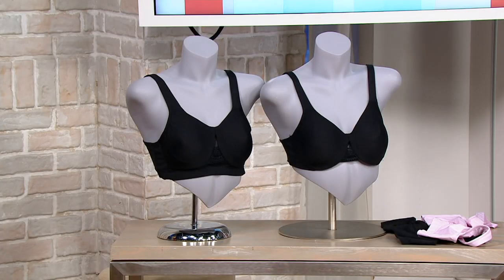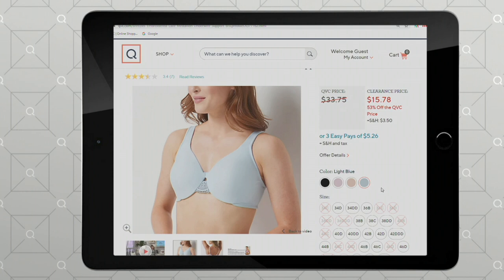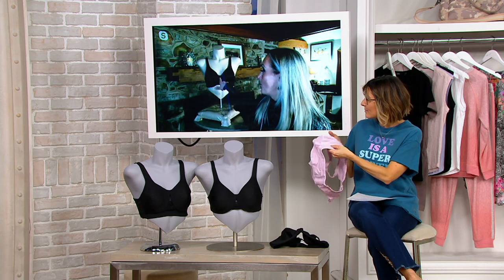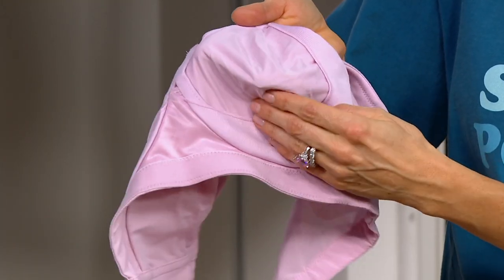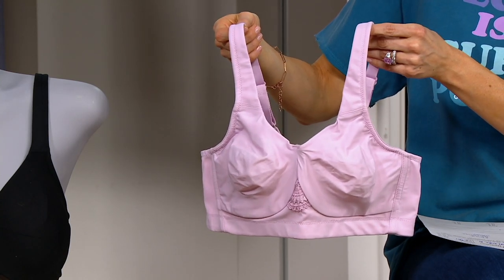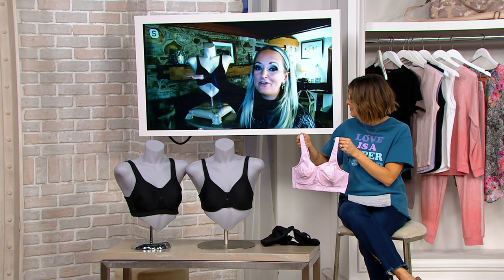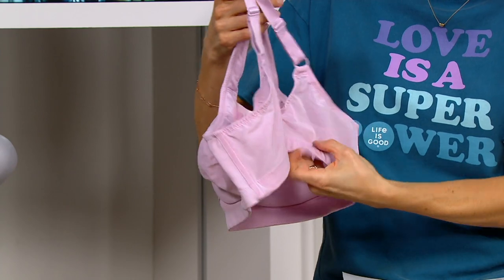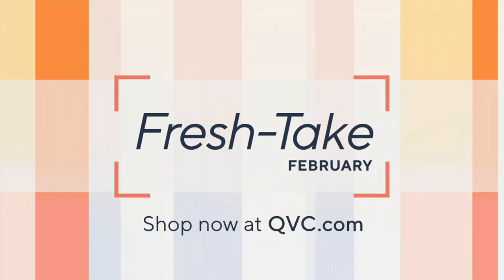Breezies Embroidered Lace Medallion Unlined Support Bra on QVC